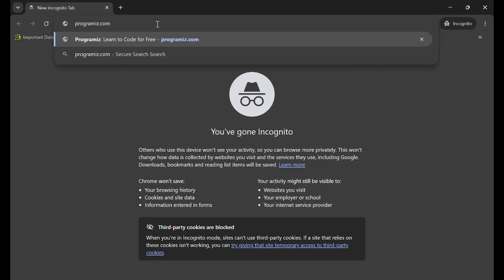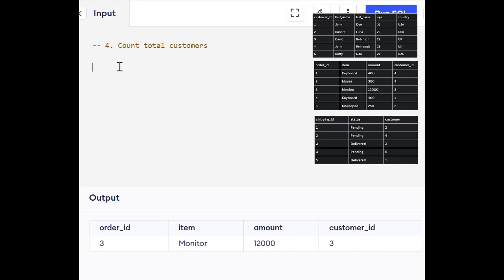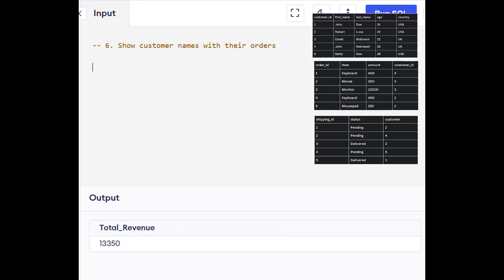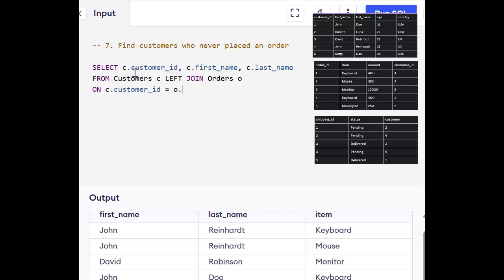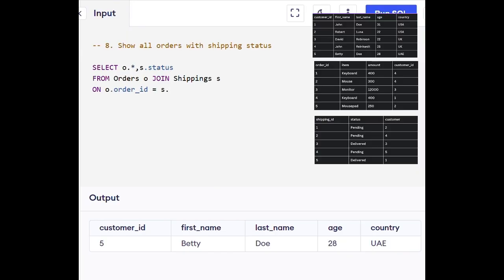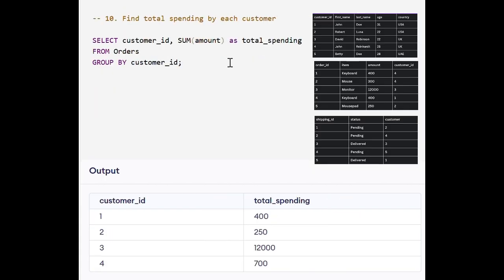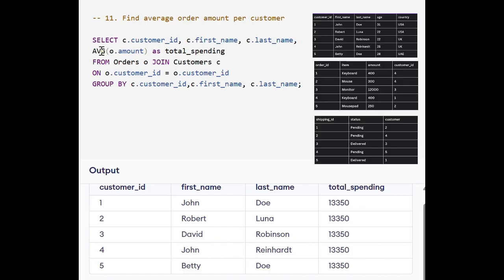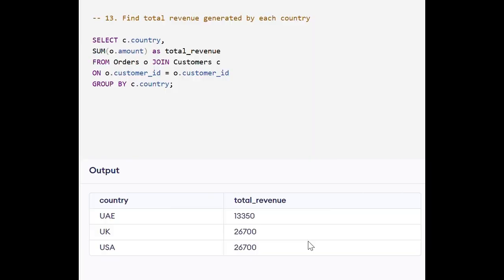I asked chatgpt to generate questions for SQL interviews !!!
In this video, i demonstrate how to leverage ChatGPT to generate tailored practice questions for SQL interviews. By utilizing the pre-built datasets available on the Programiz online SQL editor by @programizstudios , i walk through 13 distinct sql challenges, ranging from basic filtering to advanced data aggregation. This video serves as a practical, hands-on guide for anyone looking to refine their SQL skills and gain confidence for technical interviews through consistent, guided practice.

Video Chapters:

0:00 Introduction to the SQL Practice Challenge
0:38 Basic Filtering: Customers from USA
0:50 Filtering Data: Finding Customers older than 30
1:19 Logical Operators: Orders with Amount greater than 500
1:37 Aggregate Functions: Counting Total Customers
2:13 Calculating Total Revenue with SUM
2:41 Joining Tables: Customer Names and Addresses
4:03 Identifying Missing Data using LEFT JOIN
5:19 Working with Shipping Status
6:30 Filtering Specific Status (Delivered Orders)
7:07 Data Grouping: Total Spending by Customer
8:44 Calculating Average Order Amount
9:27 Finding Top Spenders with ORDER BY and LIMIT
9:46 Aggregating Revenue by Country
10:20 Conclusion and Summary